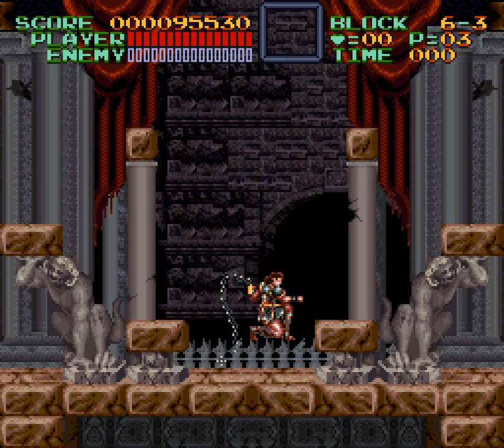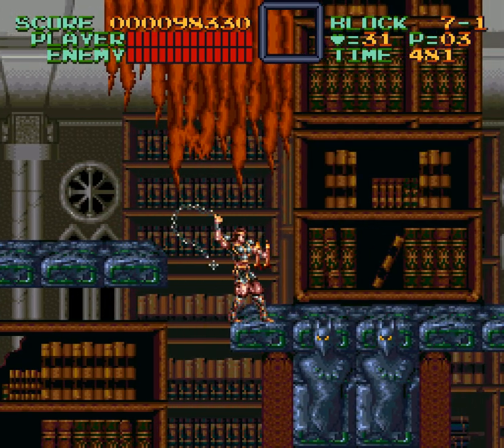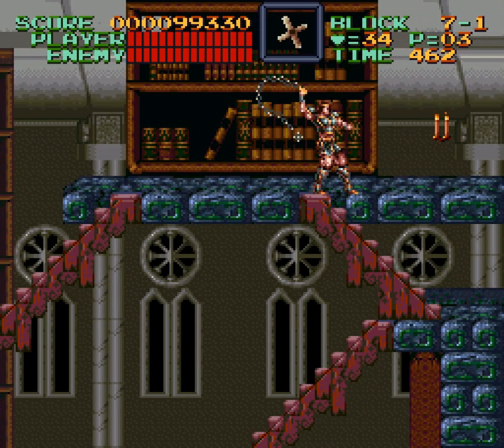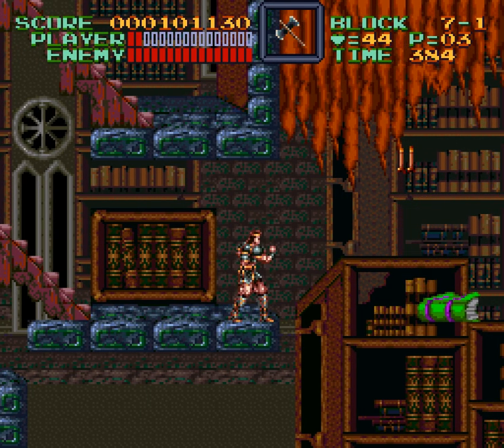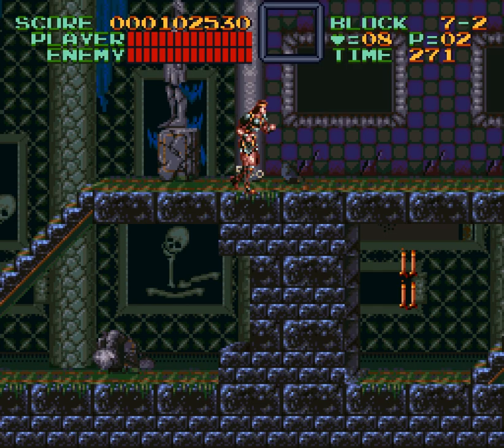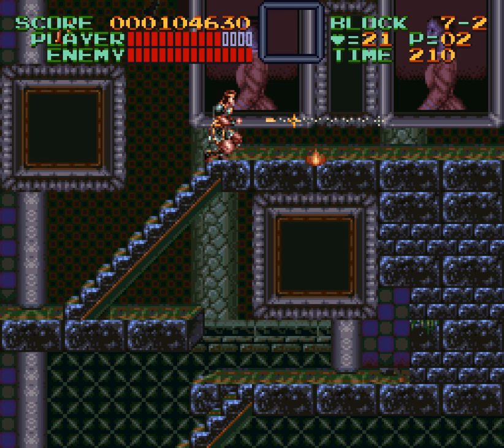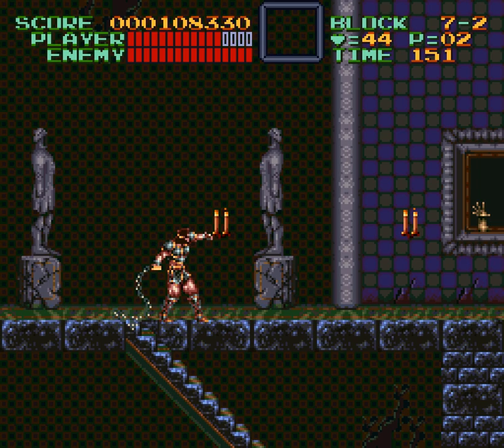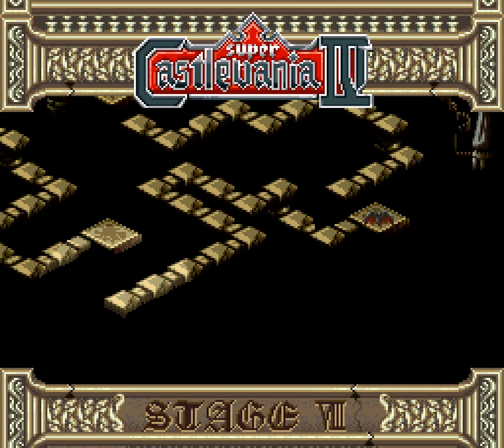Super CastleVania IV - 5 - the librarian: curse of the judas chalice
the accumulated dust is a much bigger hazard than any ol' moving armor set.